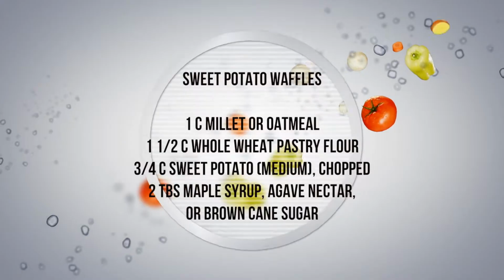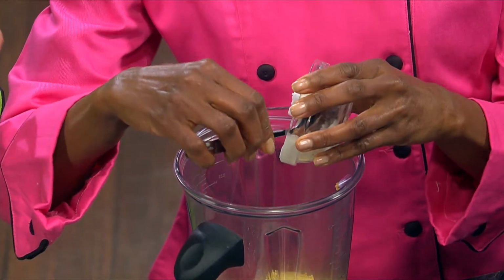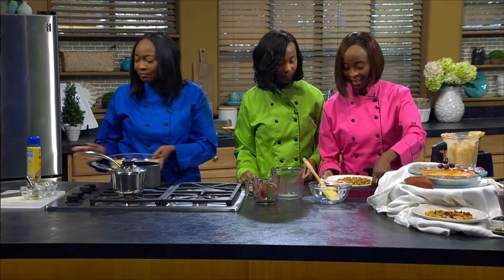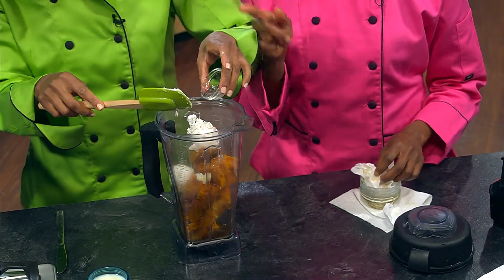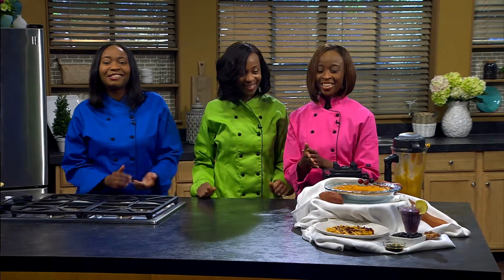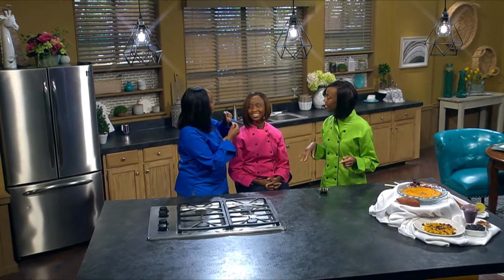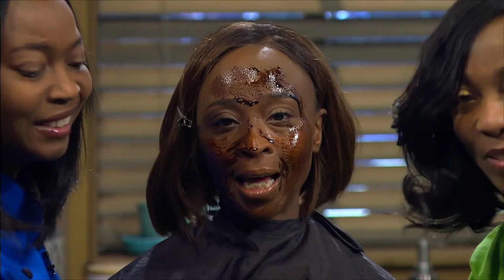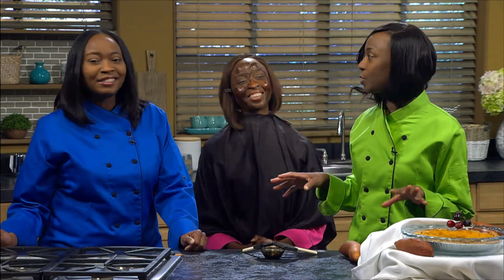06- Creative Cooking: “Super Food, Sweet Potato”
Creative Cooking with the Holmes Sisters
Super Food, Sweet Potato - Season 1 - Ep 06

Eat it: Kimmy’s Vegan Sweet Potato Waffles, Vegan Sweet Potato Pie
Juice it: Blueberry Almond Smoothie
Wear it: Molasses Mask

DDCC000001A